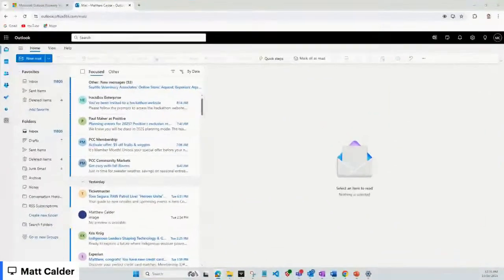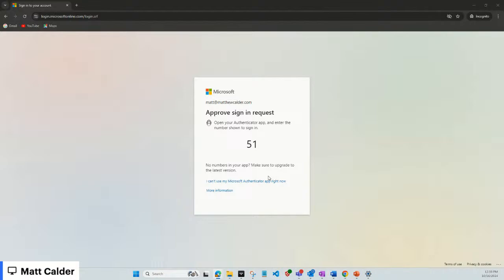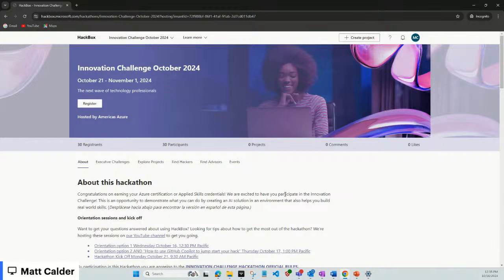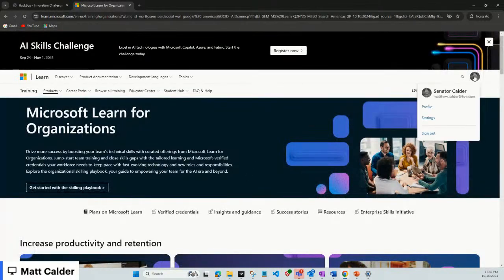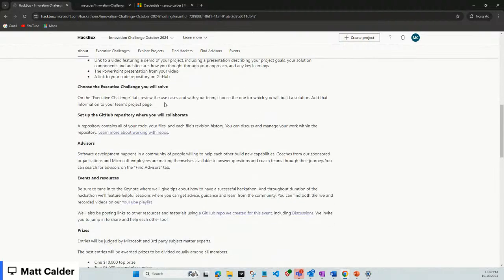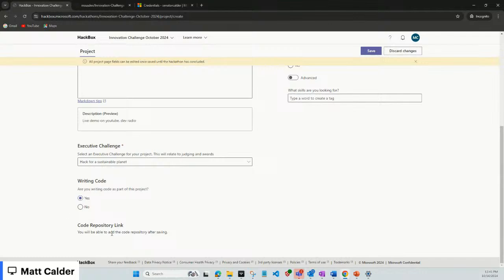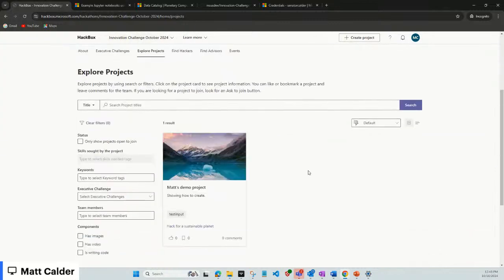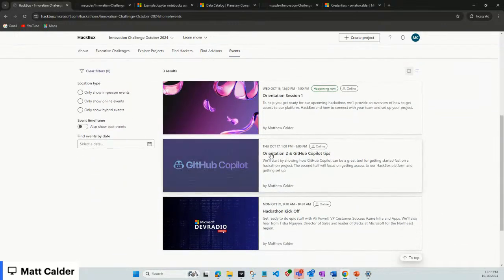Innovation Challenge Hackathon Orientation Session 1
To help you get ready for our upcoming hackathon, we'll provide an overview of how to get access to our platform, HackBox and how to connect with your team and set up your project.